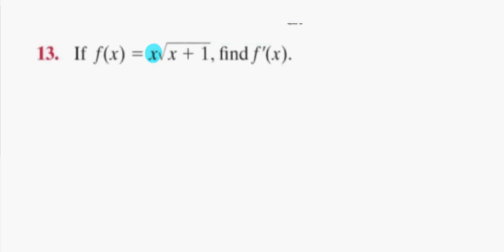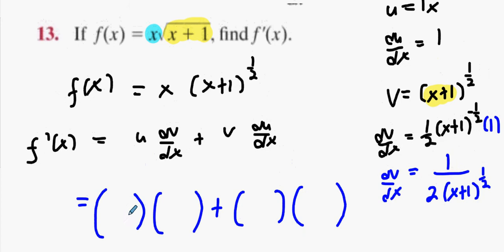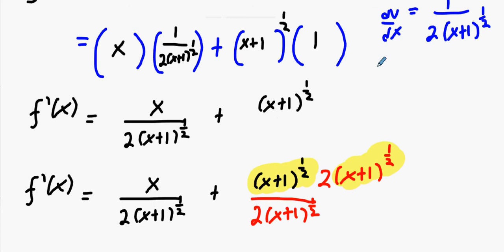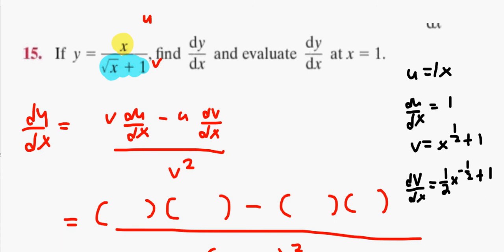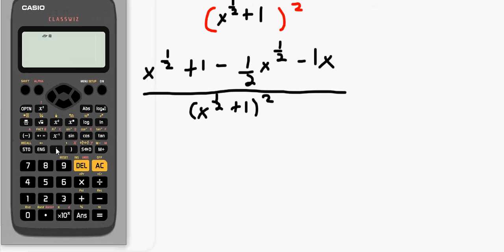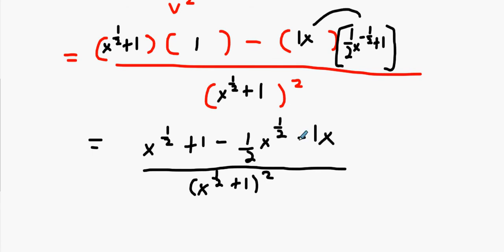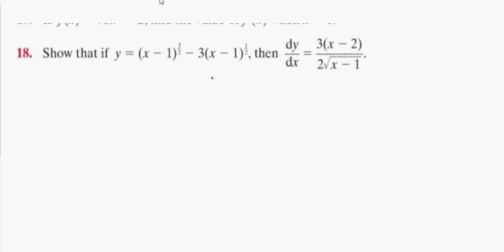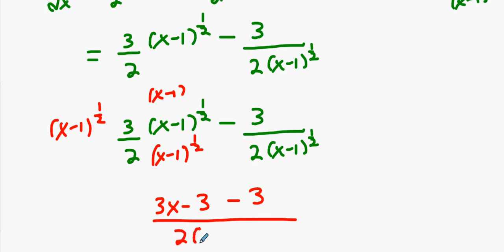5th 7 5 q13q15q18